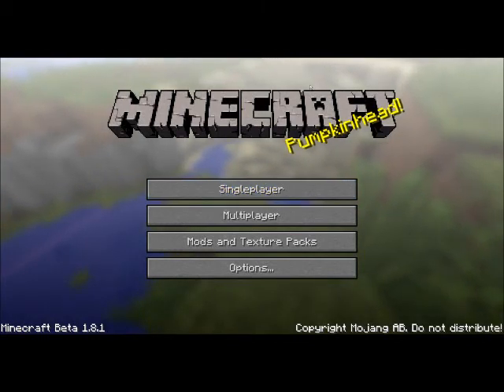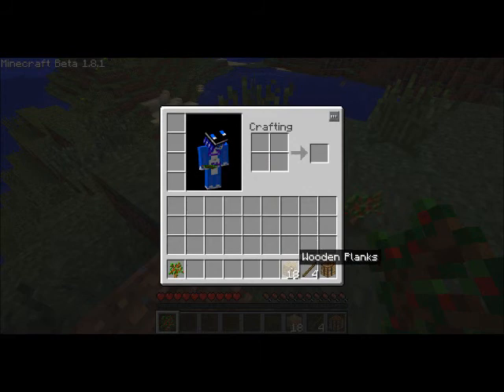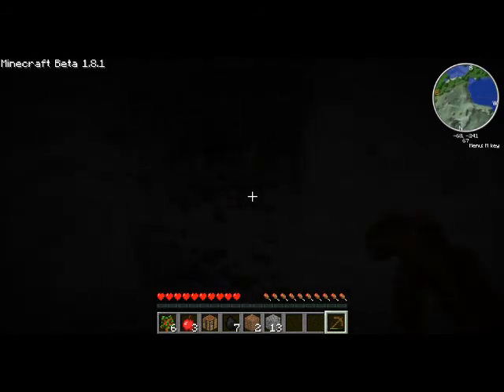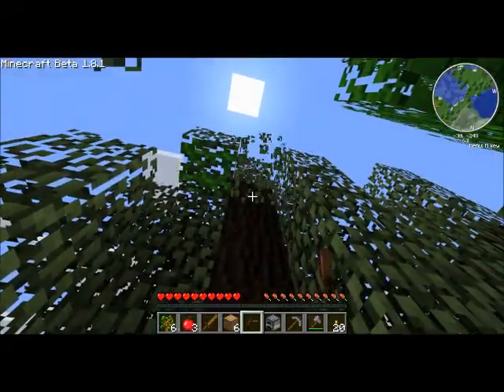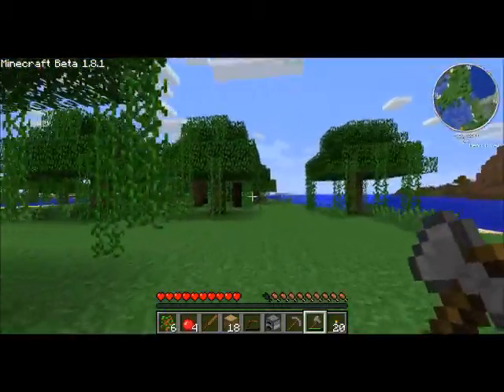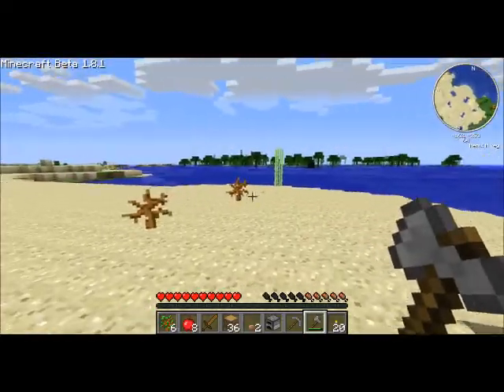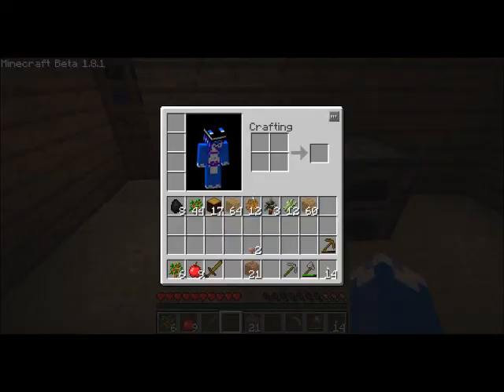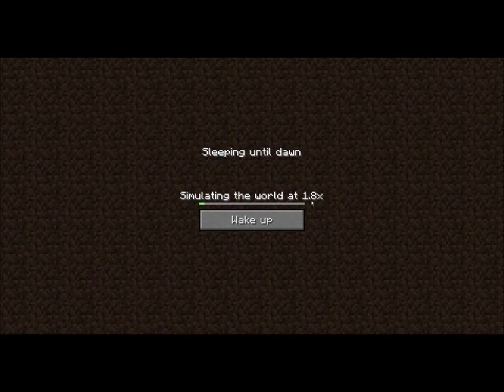Minecraft Technic Tutorial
Just a simple attempt at explaining the latest Technic Pack (or at least the one I use.. TechnicPack 1.0 just arrived.. but no IndustrialCraft2? Boooo!)

This should be enough to get you started. I shall be explaining the basic machines of Industrial Craft 2, How to use Buildcraft Pipes, Some features of RedPower, The basics of Alchemy from Equivalent Exchange, and how to use these mods together to get the most of your Technic Pack experience.